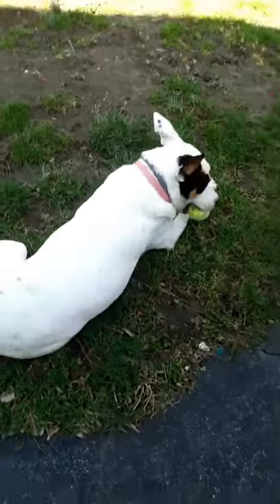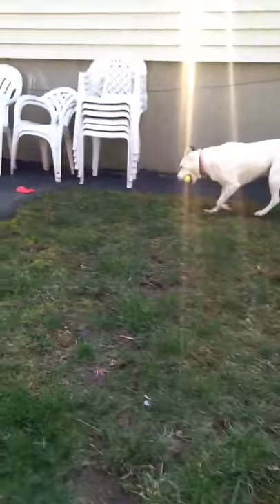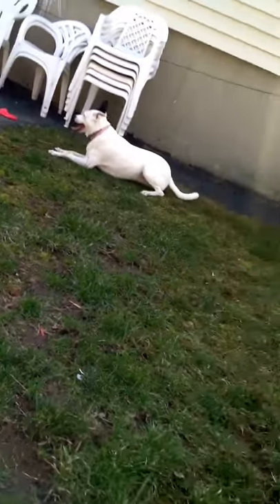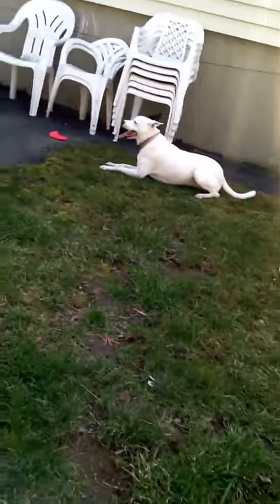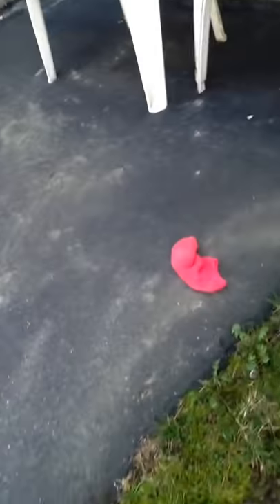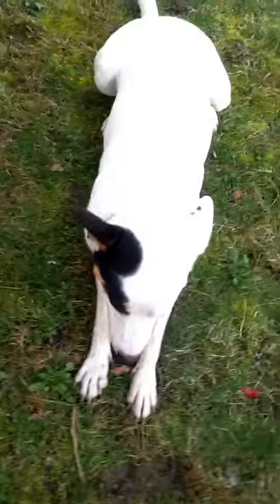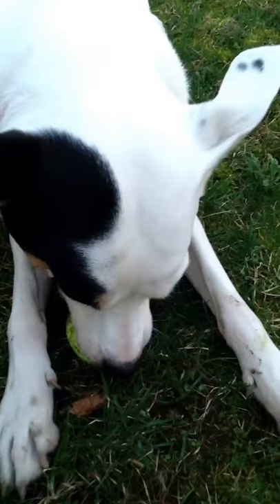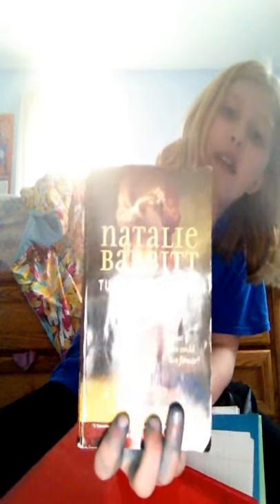WHATS IN MY BINDER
I created this video with the YouTube Video Editor also sorry about the thumbnail i haven't learned to do them yet
Youtuber shoutout: IISuperwomanII:and :The Goose Girls
Emma's stuff
Music.ly: e_m_m_a_82706